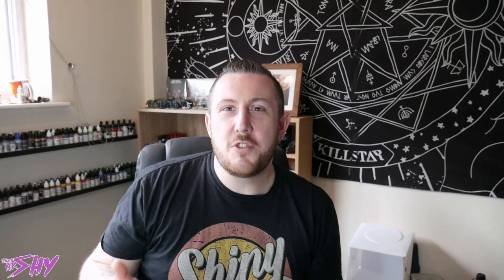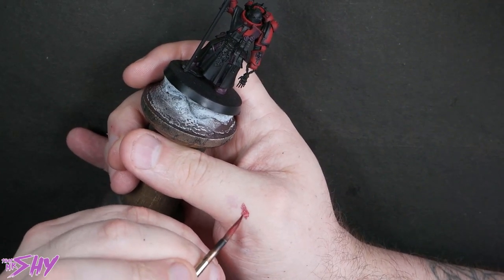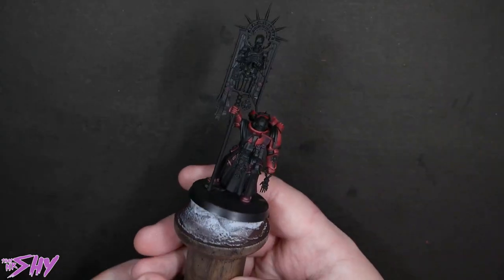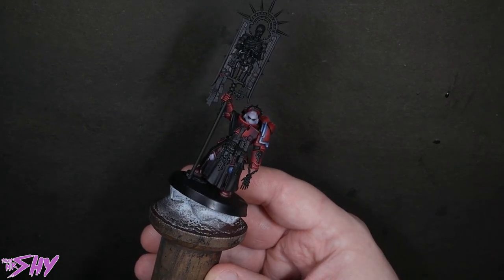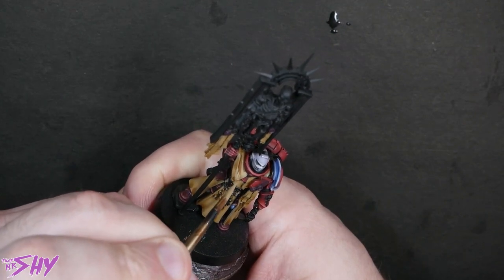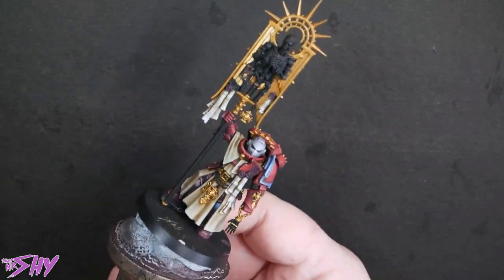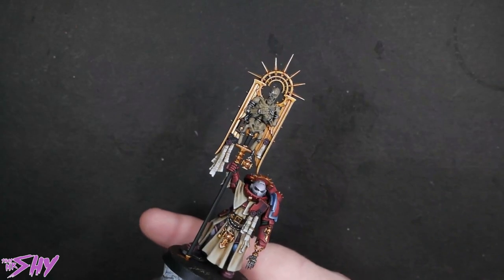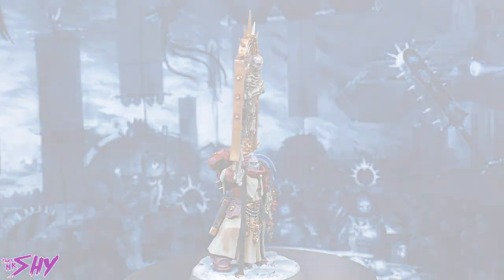How To Paint: Indomitus Bladeguard Ancient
Join me this week as we go through a Bladeguard Ancient commission, from on of my Patrons.

Use my Element Games link to get us both a reward

Colours Used:

Citadel base:
Ionrach Skin
Barak-Nar Burgundy
Mephiston Red
Retributor Armour
Zandri Dust
Rhinox Hide

Citadel Layer:
Squig Orange
Stormvermin Fur
Slaanesh Grey
Canoptek Alloy
Hoeth Blue

Citadel Shade/Contrast:
Agrax Earthshade
Seraphim Sepia
Reikland Fleshshade
Nuln Oil
Leviadon Blue

Misc:
Vallejo Metal Colour - Dark Aluminium
Scale 75 - Boreal Green
Reaper MSP - Pure White